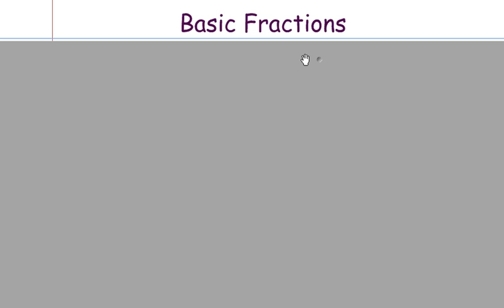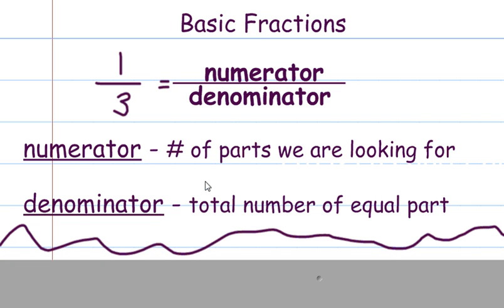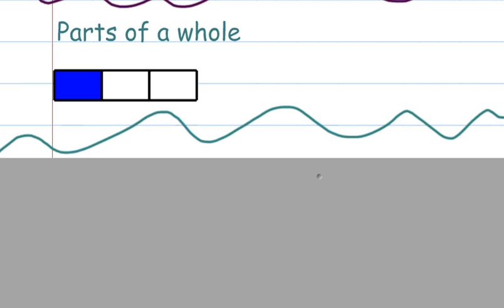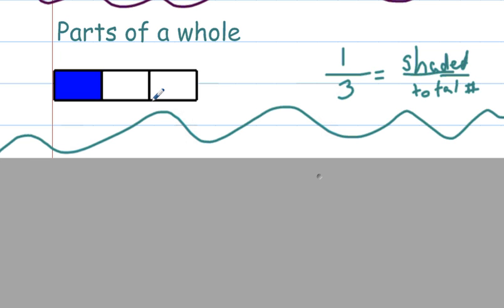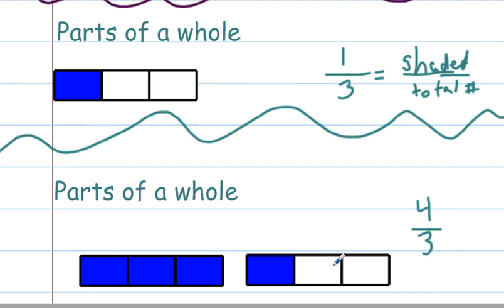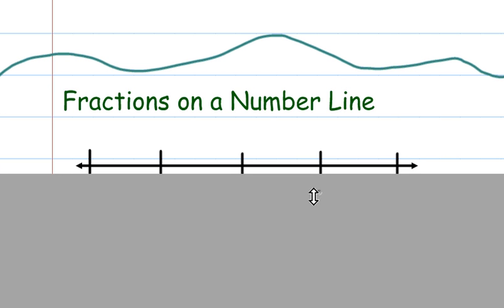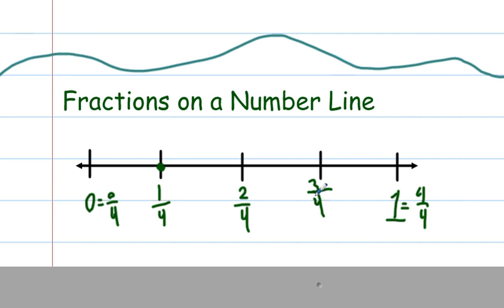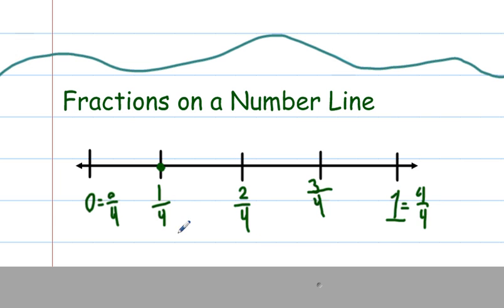Meanings of Fractions